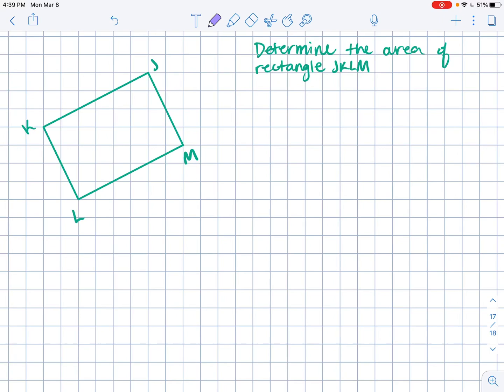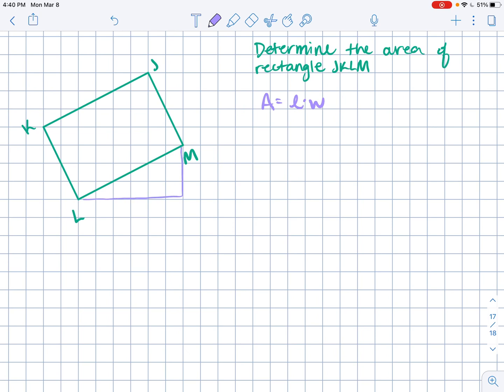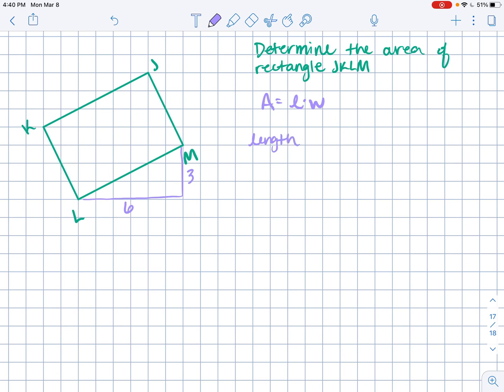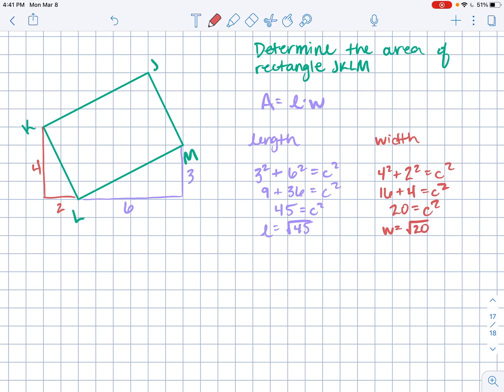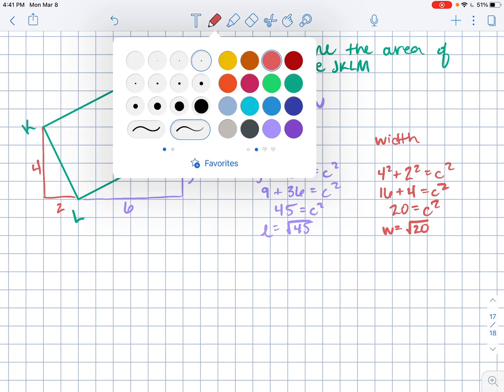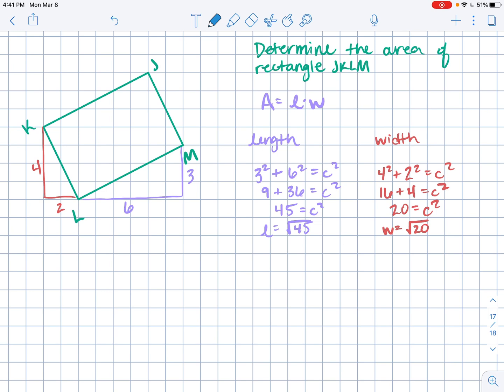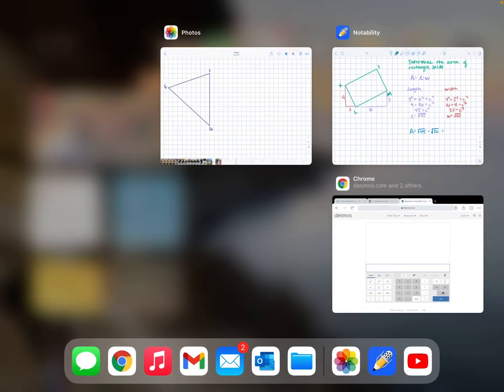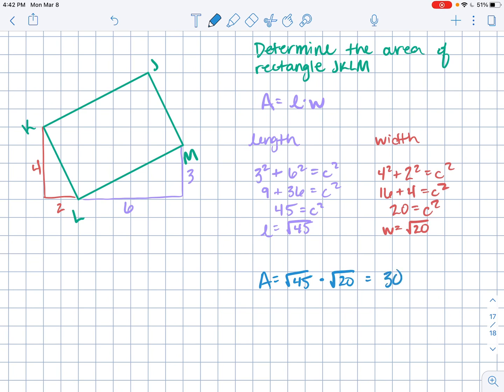Area of a Rectangle on the Coordinate Plane